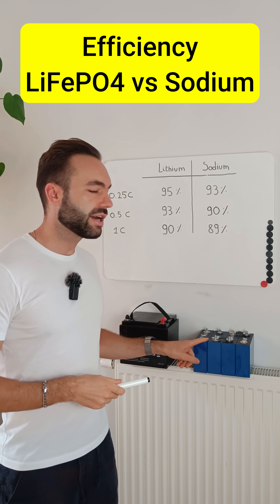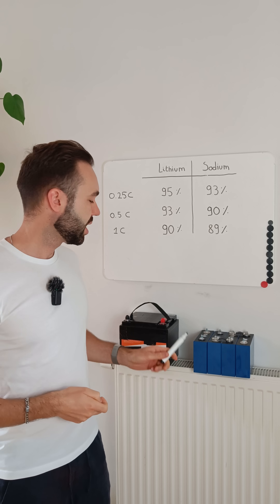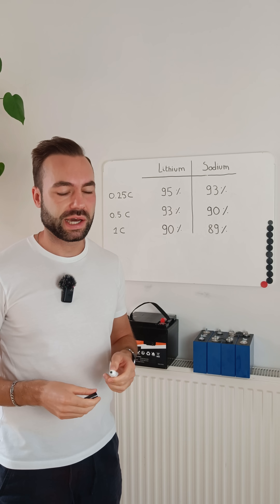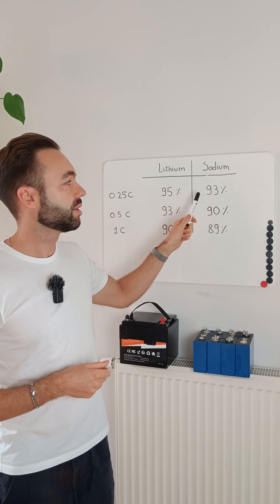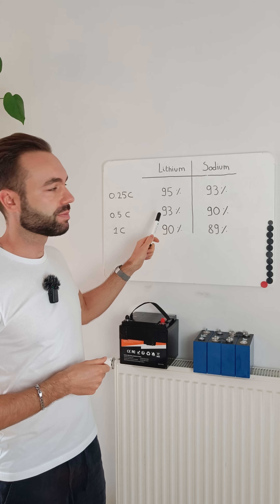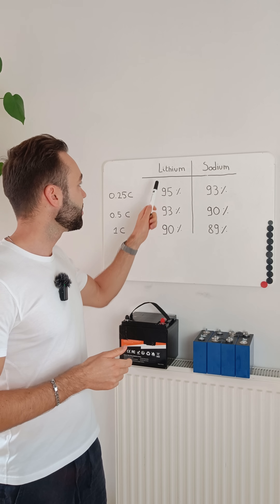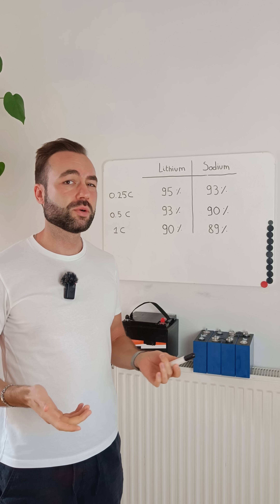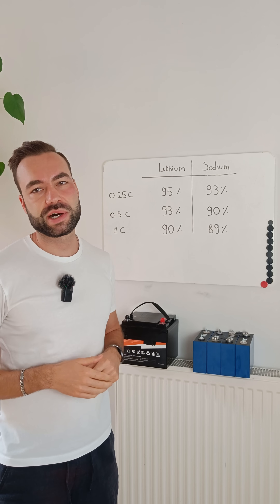LiFePO4 vs Sodium Battery Efficiency Test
In this short video i show the differences between a lithium iron phosphate and sodium battery in terms of efficiency.